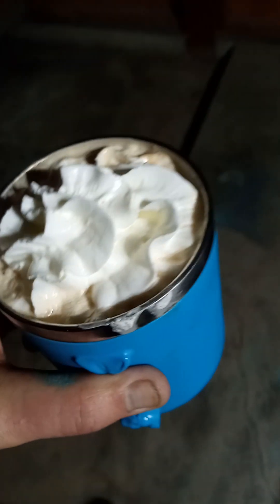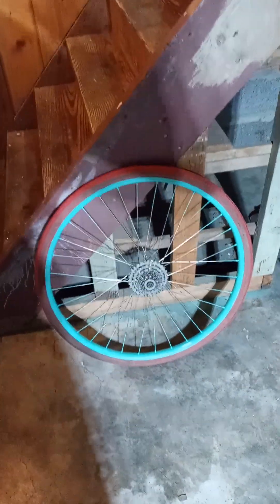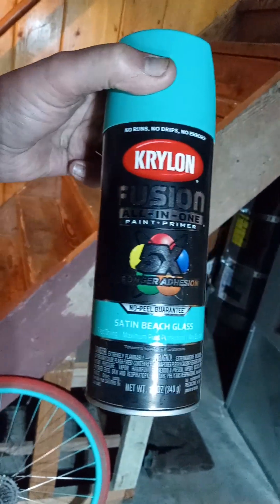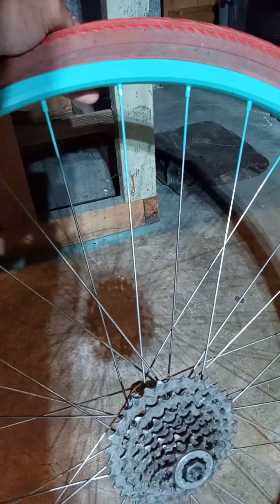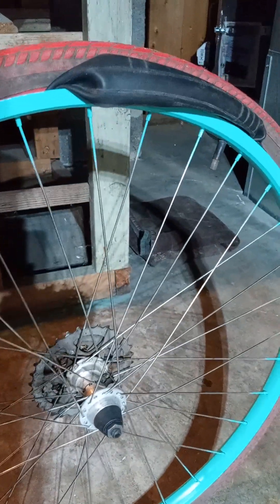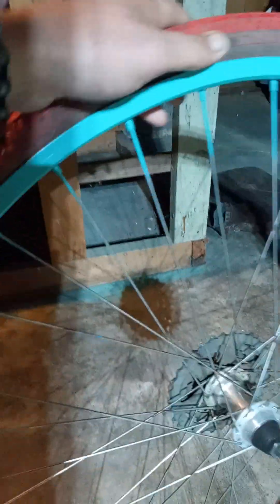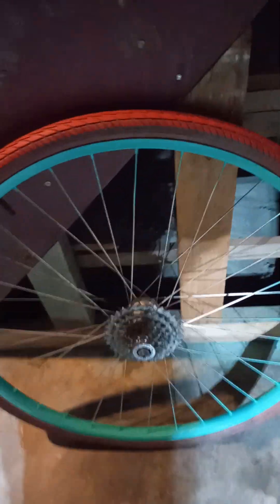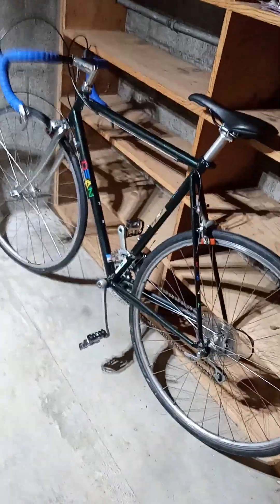Krylon Bike rim